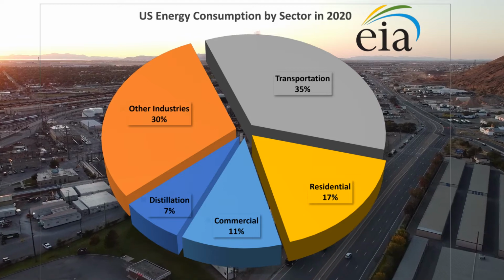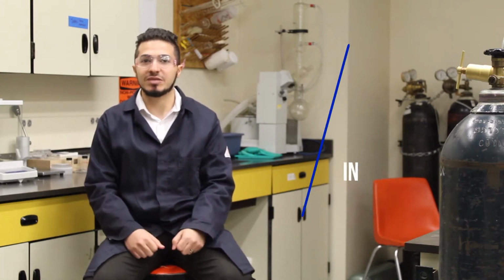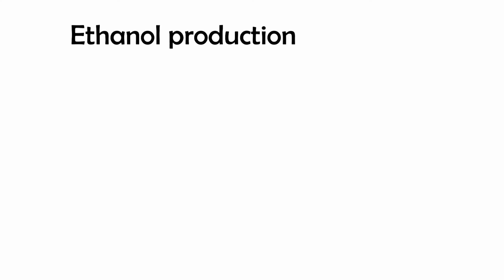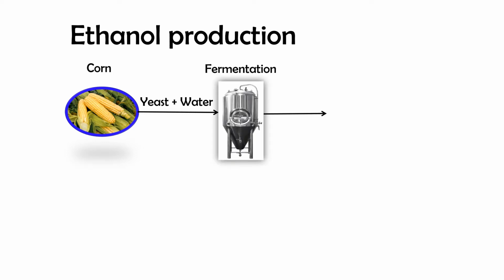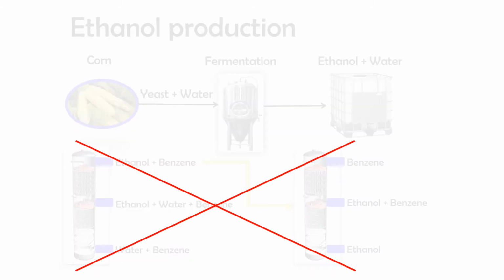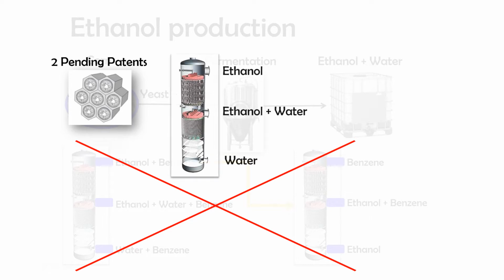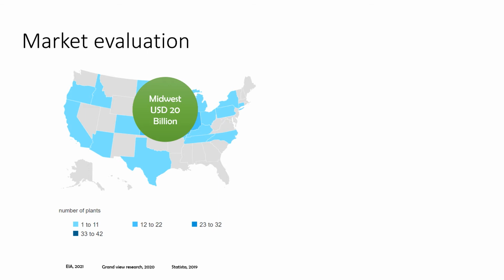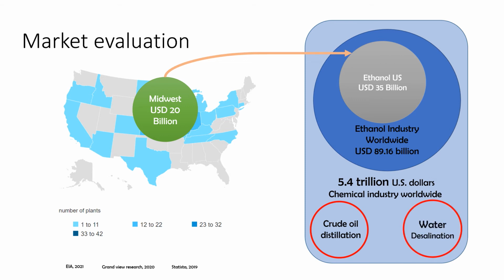Azeotrop 5 minutes video pitch